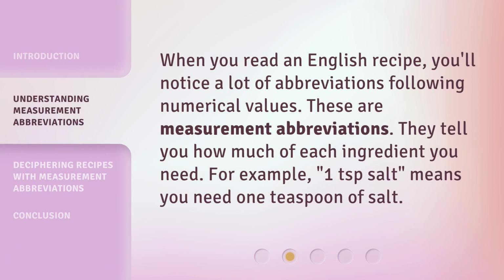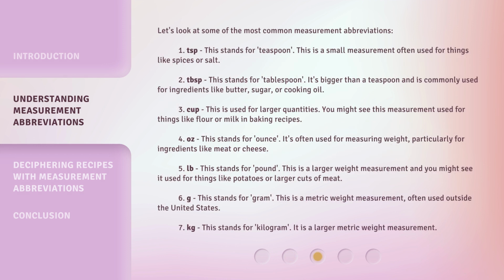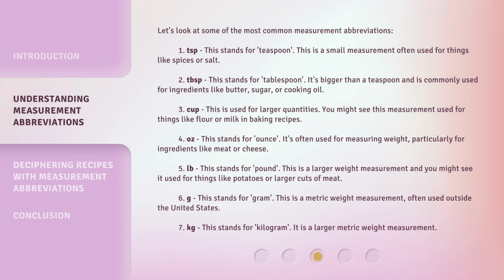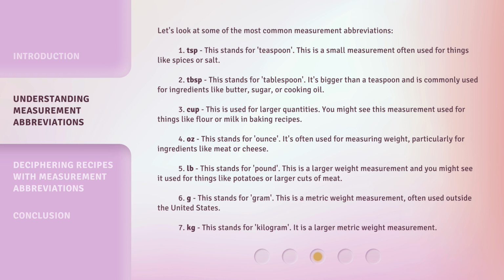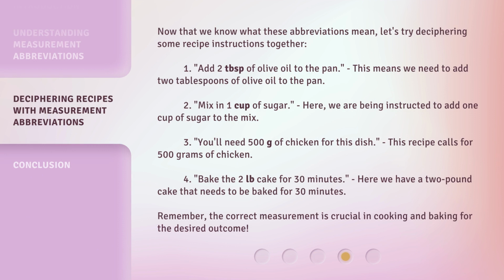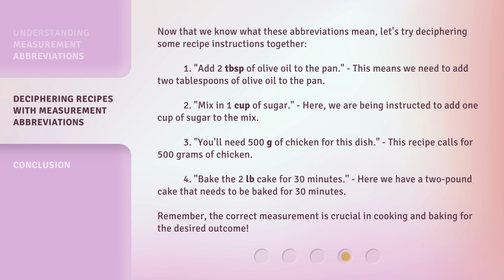English Cooking Measurements Made Easy!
Cooking Measurements Made Easy: Mastering Measurement Abbreviations • Learn the essential measurement abbreviations used in English recipes and become a pro in the kitchen! Join us as we break down the most common abbreviations like tsp, tbsp, cup, oz, lb, g, and kg. Enhance your cooking experience and create delicious meals with ease!

00:00 • Introduction - English Cooking Measurements Made Easy!
00:29 • Understanding Measurement Abbreviations
02:07 • Deciphering Recipes with Measurement Abbreviations